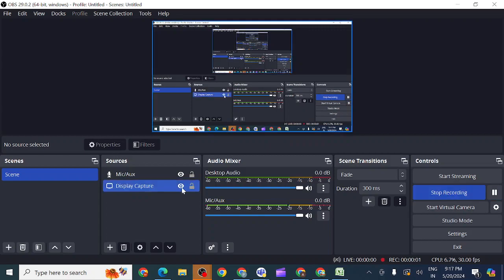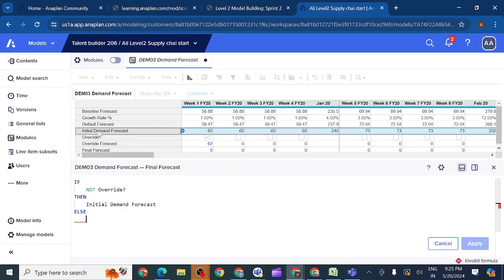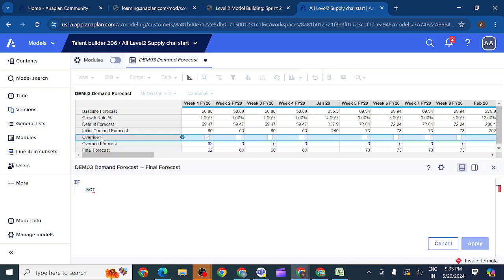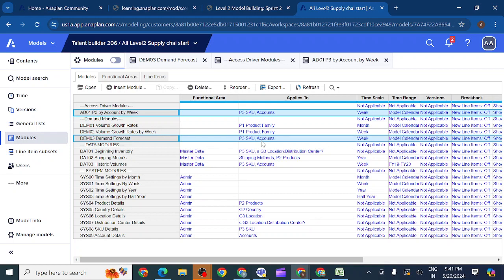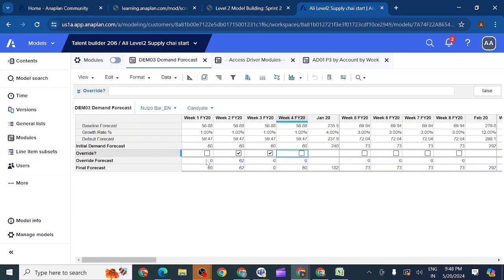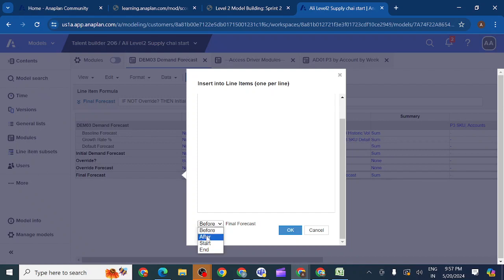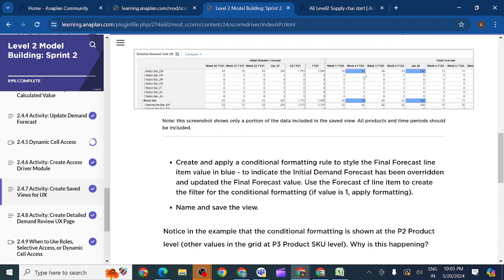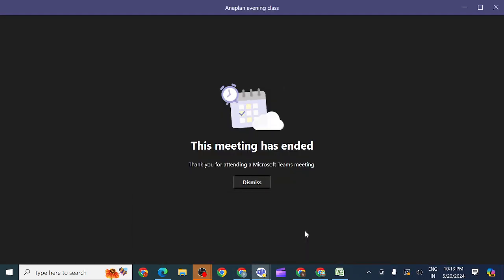New Anaplan Level2 sprint2 2.4.4 Activity to 2.4.7 Activity2024 05 20 21 17 53